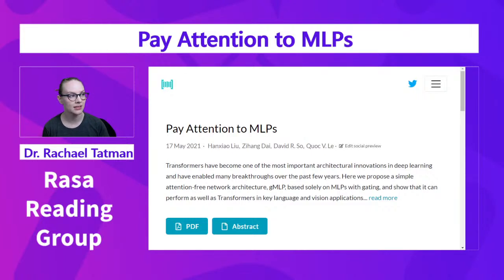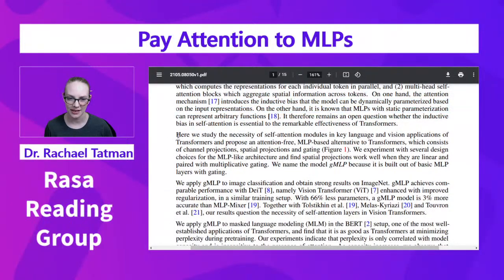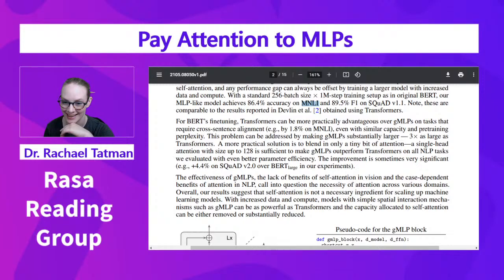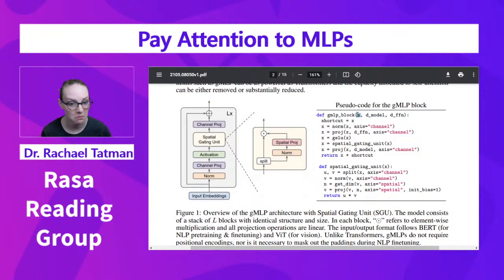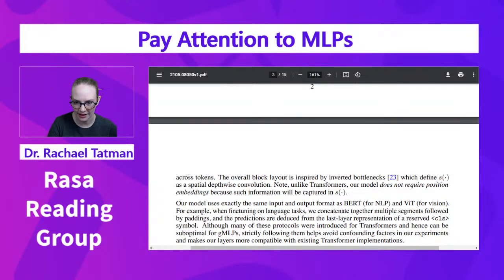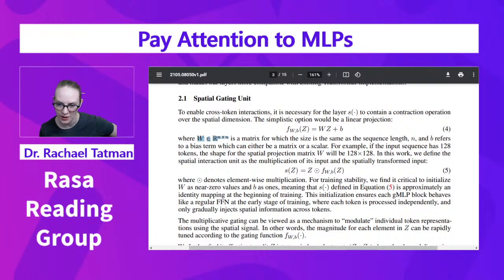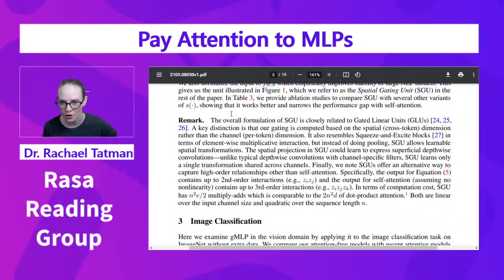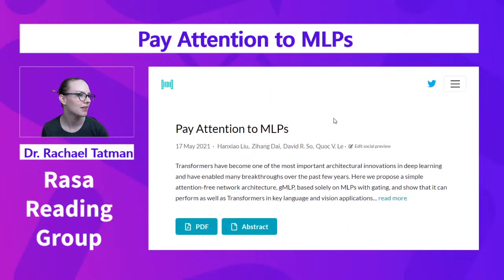Rasa Reading Group: Pay Attention to MLPs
This week we'll be reading the unpublished preprint "'Pay Attention to MLPs" (that's "multilayer perceptrons", the classic minimal deep learning architecture) by Hanxiao Liu, Zihang Dai, David R. So, Quoc V. Le from Google Brain. It proposes replacing attention in transformers with multilayer perceptrons, reducing in a drastic reduction in the total number of trainable parameters.